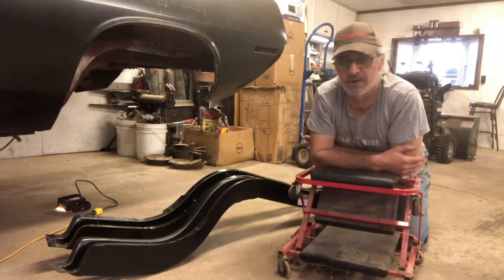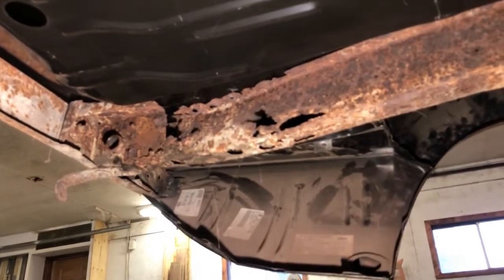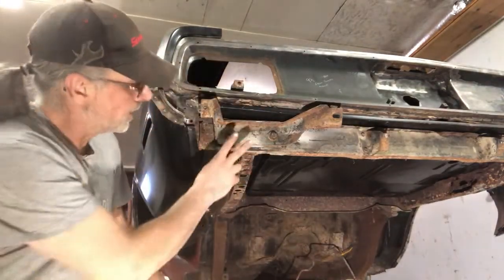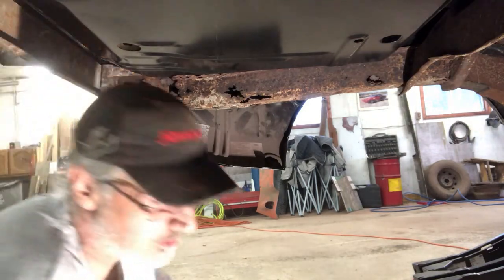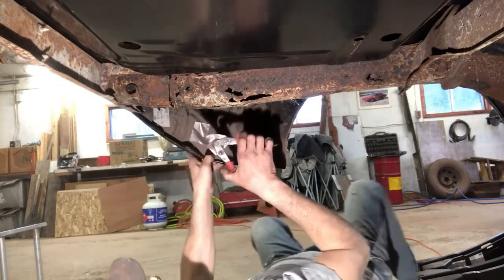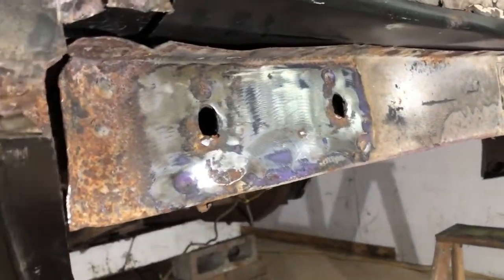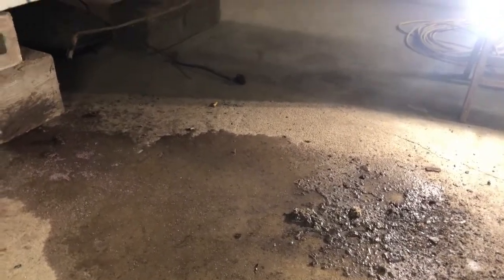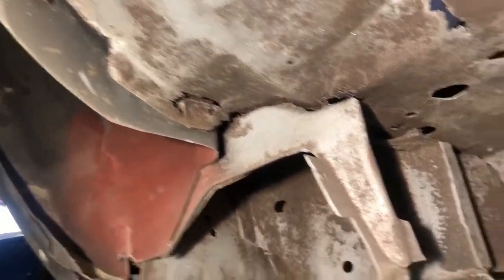1971 Cuda Restoration: Out With the Old Rails!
1971 Cuda, Removing the Drivers Side Frame Rail